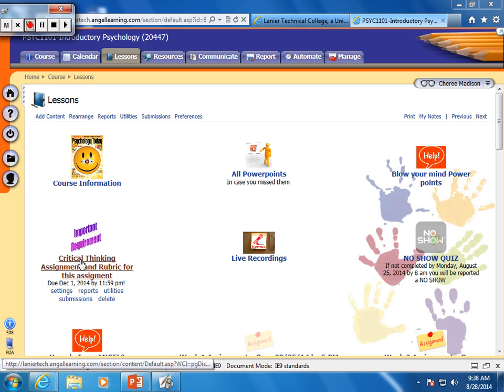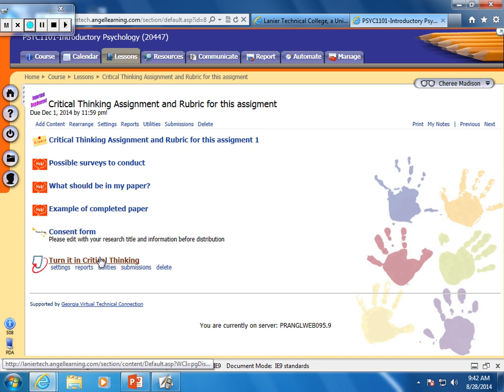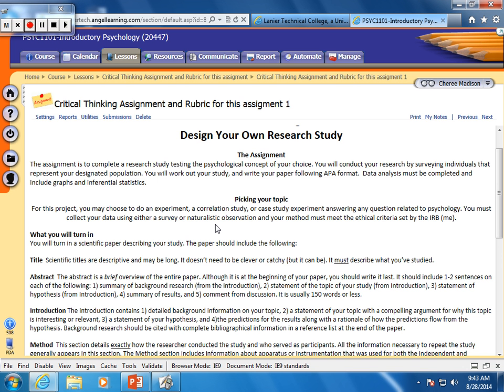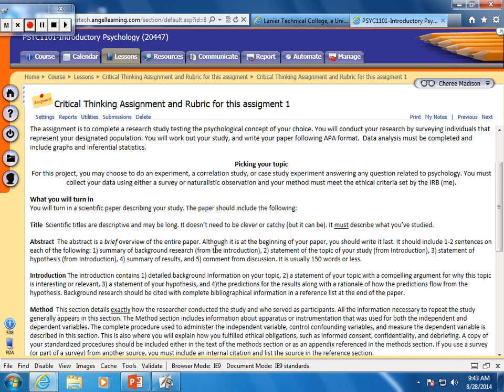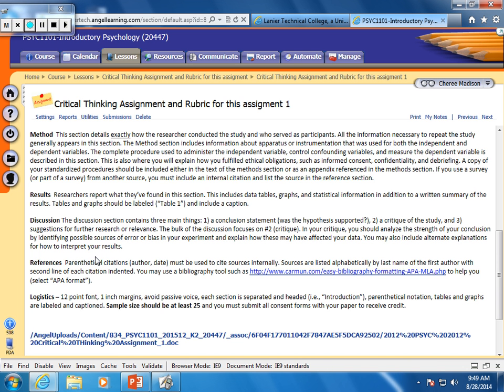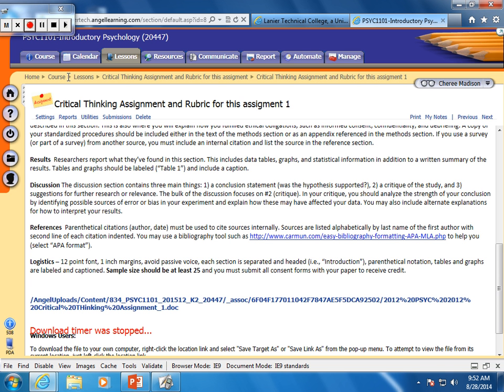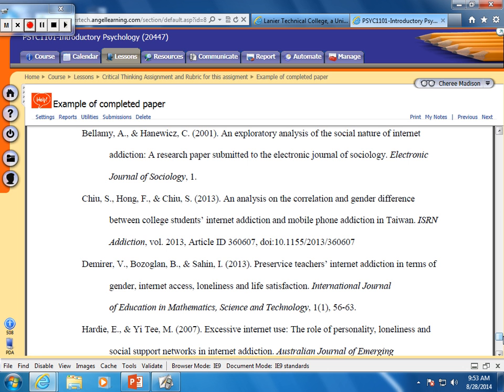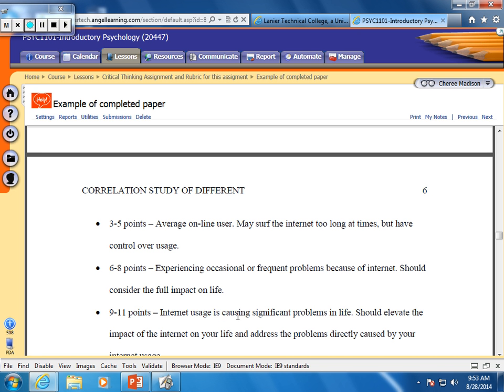Critical Thinking Instructions